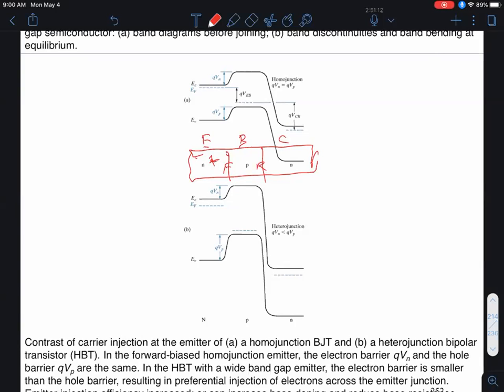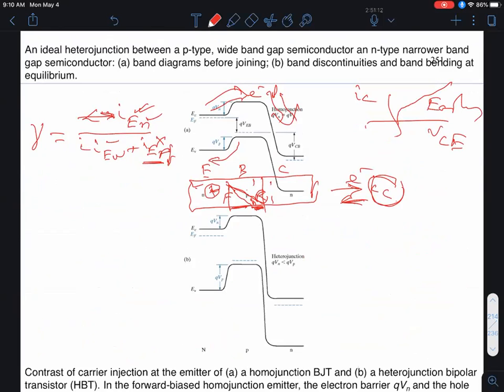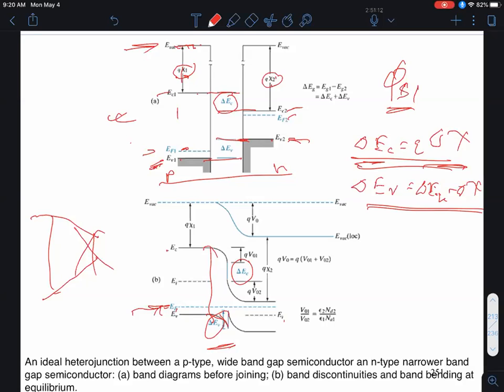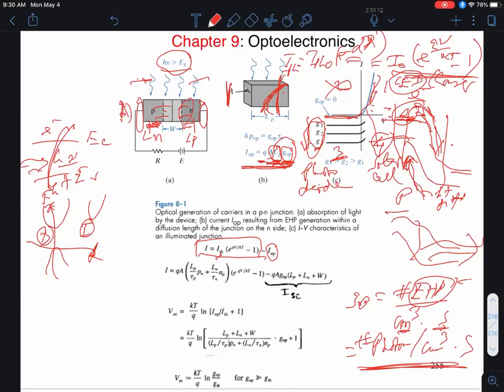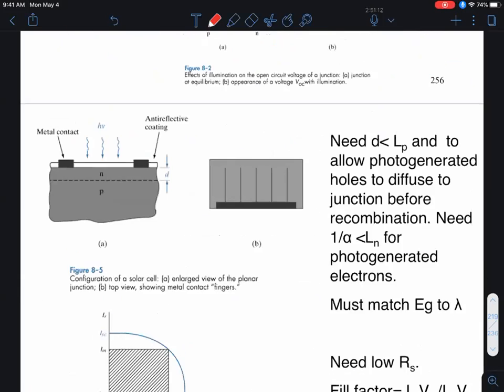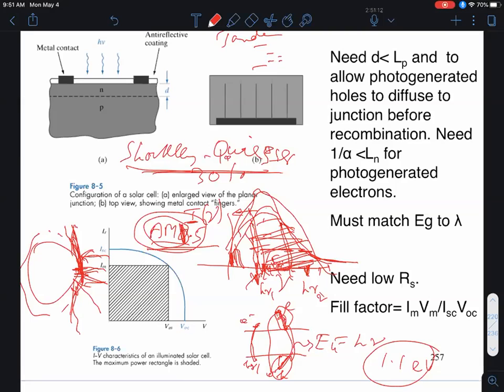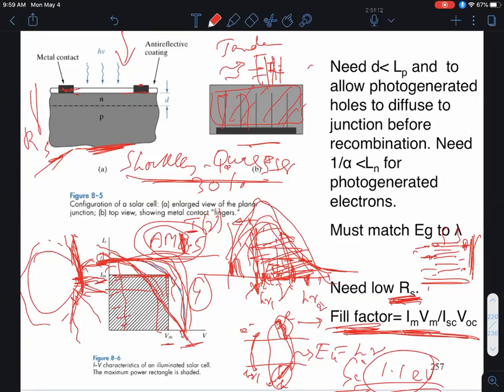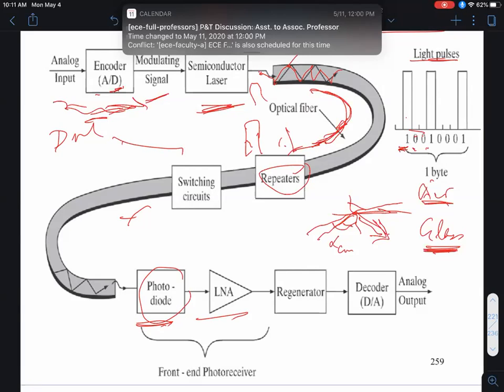25 BJT Optoelectronics